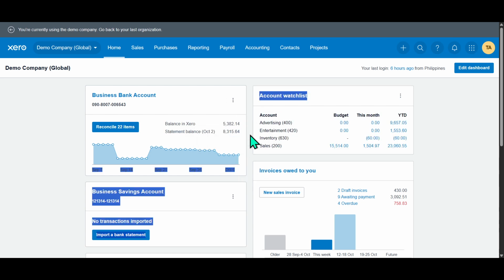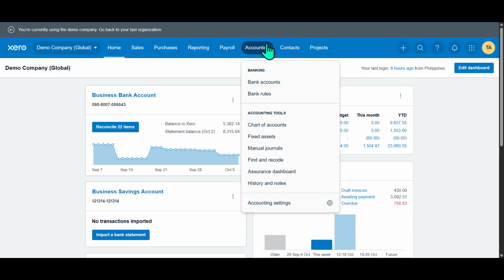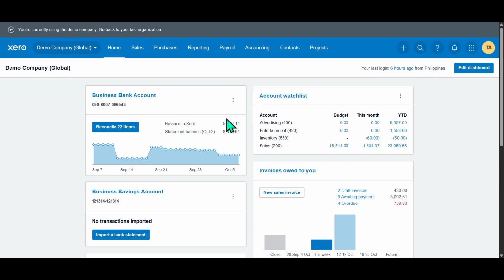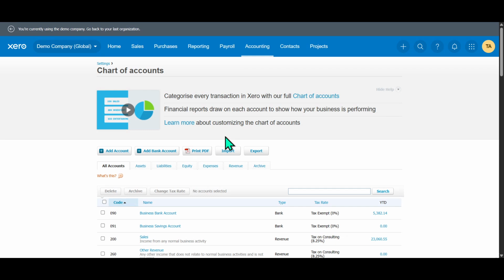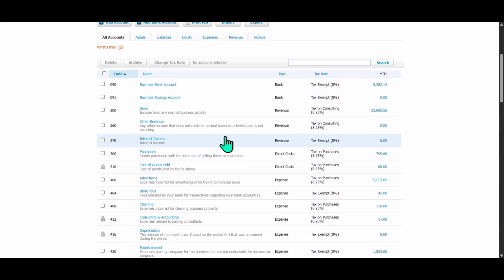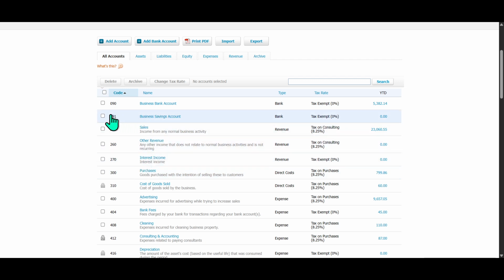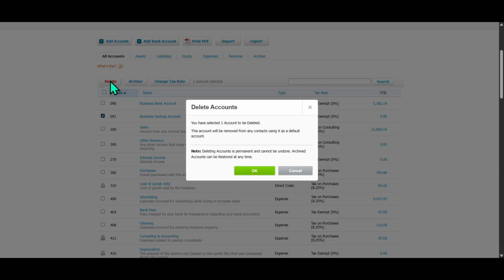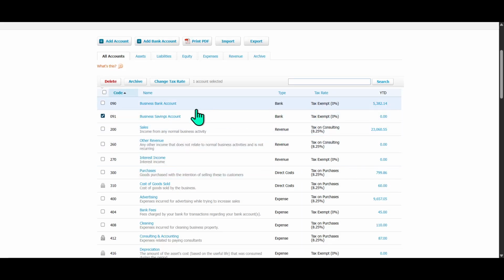How to Delete Bank Accounts in Xero (Easiest 2025 Guide)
Learn how to delete bank accounts in Xero—the easiest way to remove old or unused accounts safely without losing your financial records. This 2025 step-by-step tutorial is perfect for bookkeepers, accountants, and small business owners cleaning up their Xero chart of accounts.

how to delete bank accounts in xero easiest 2025 guide, xero remove bank account step by step tutorial, beginners guide delete old or unused accounts in xero, xero bookkeeping tutorial manage bank accounts, safely remove bank feed or account in xero 2025, clean up chart of accounts in xero accounting software, xero accounting tutorial for bank account removal, delete and archive accounts in xero organization, xero financial setup tutorial manage bank lists, how to disconnect and delete bank accounts in xero